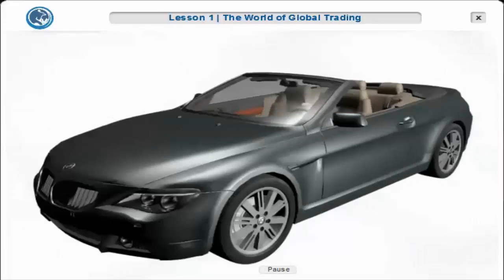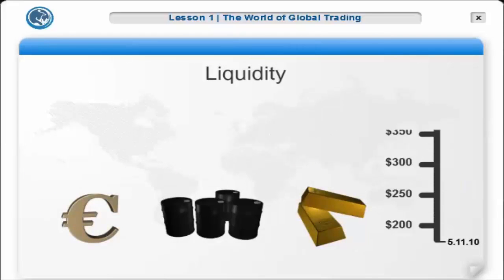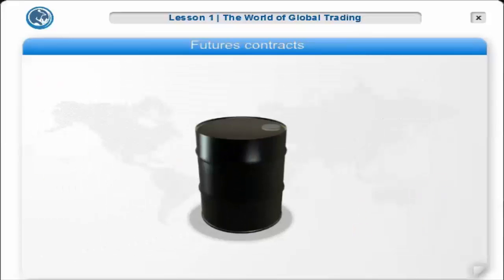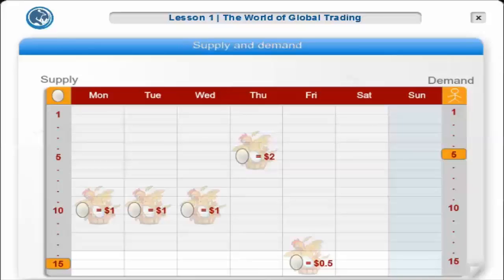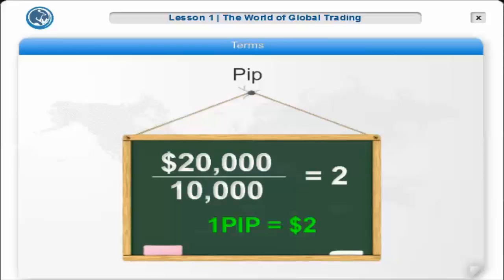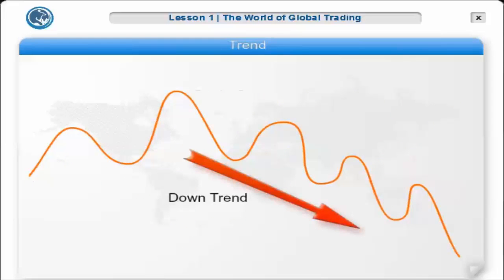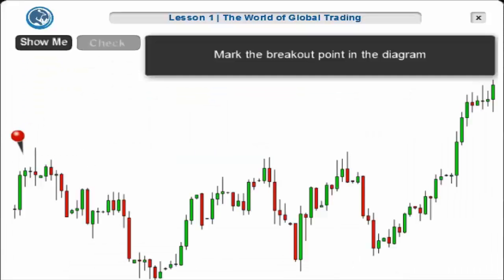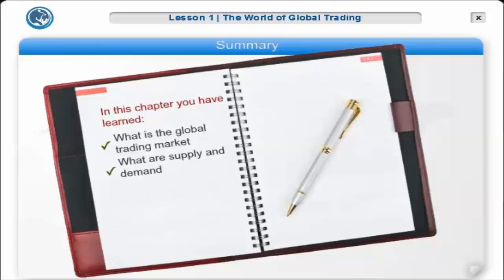MXTrade - Trading Tools: The World of Global Trading (Earn Money By Trading Online)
An overview of the trading market, different financial instruments explained and the main factors that drives the market.

Stay away from scam sites and scam forex brokers. to ensure regulated online trading.